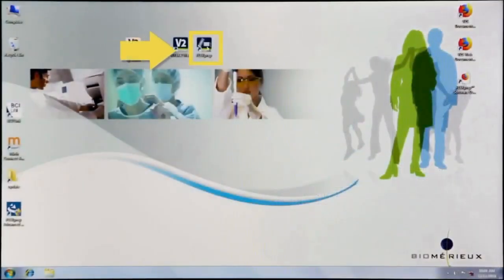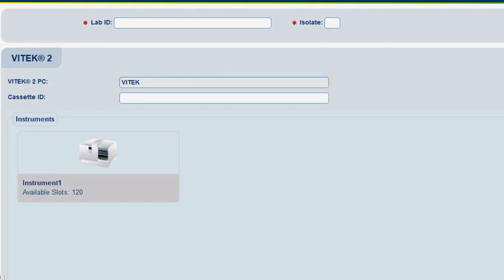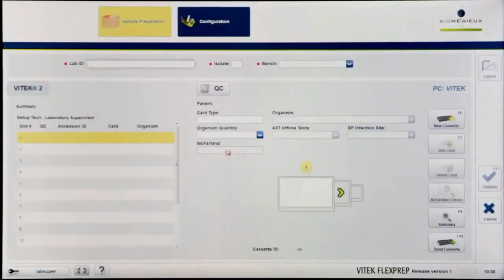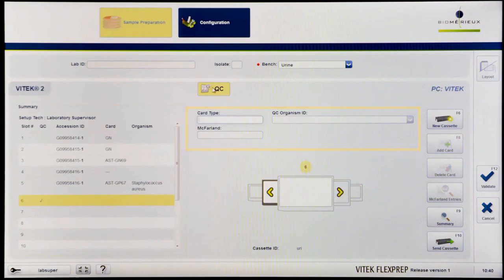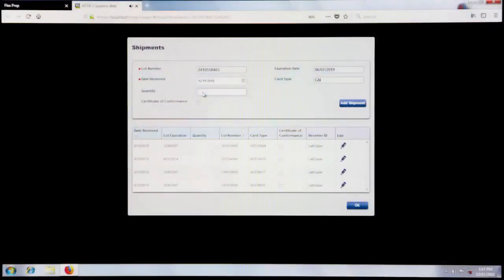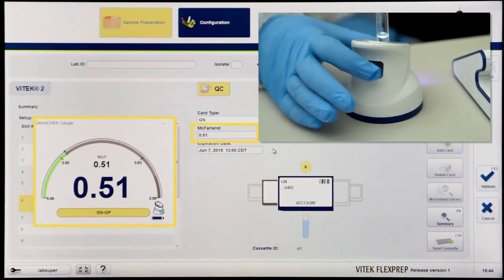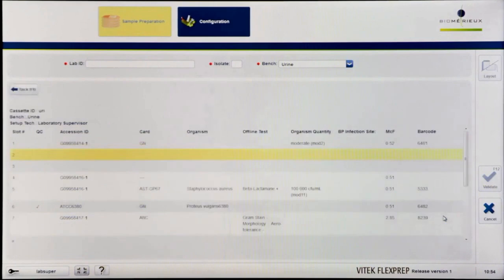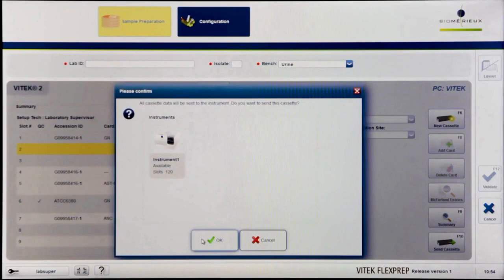VITEK 2: QC Test Card Setup Using VITEK FLEXPREP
Overview:
This video explains how to use VITEK FLEXPREP in the VITEK 2 Systems software to set up QC test cards for an isolate.

Steps include:
  - Setting up QC test card using VITEK FLEXPREP and VITEK DENSICHEK
  - Review the Cassette using the Summary button or F9
  - Load the VITEK cassette on the VITEK 2 Instrument